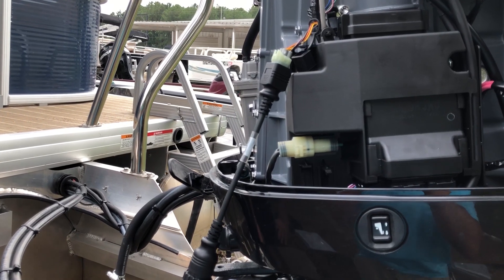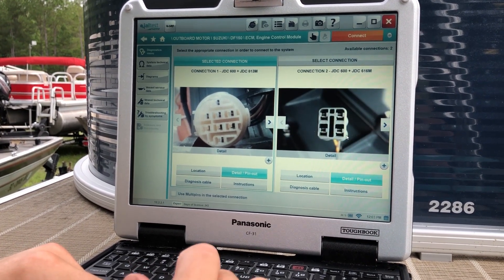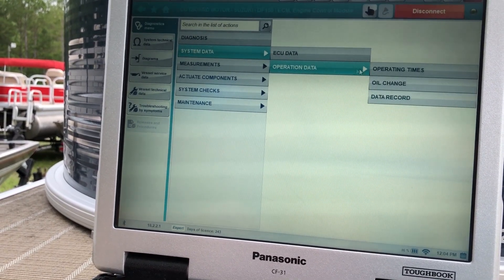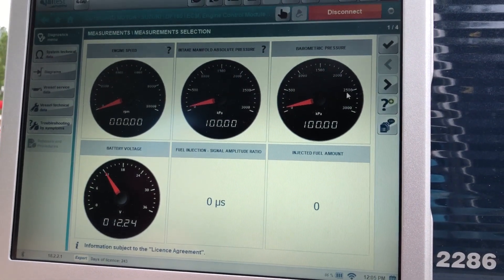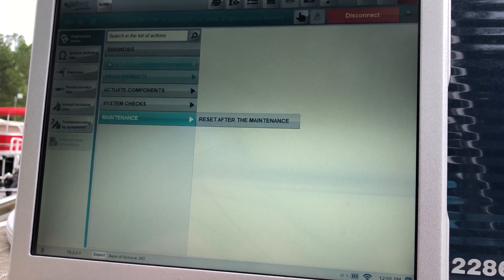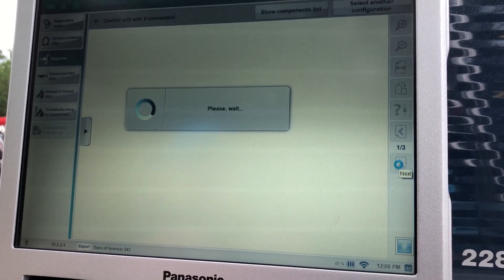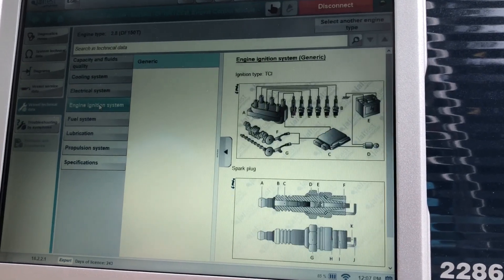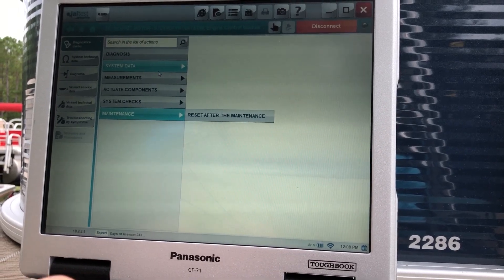Jaltest Marine Walkthrough on 2018 Suzuki DF150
Our marine diagnostic tool expert Tim walks you through the features, capabilities, and diagnostic power of the Jaltest Marine diagnostic tool on a 2018 Suzuki outboard marine engine. You'll find that this tool is easy to navigate, and has dealer level commands for all marine engines.